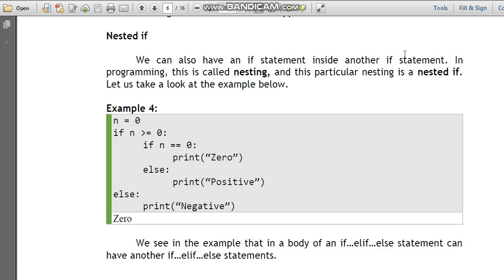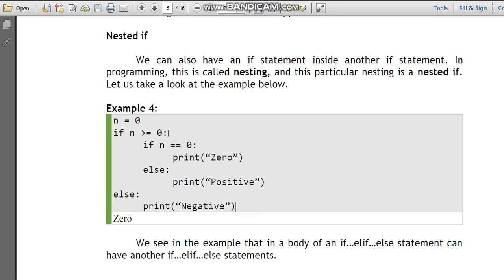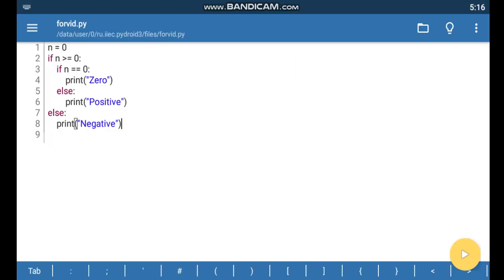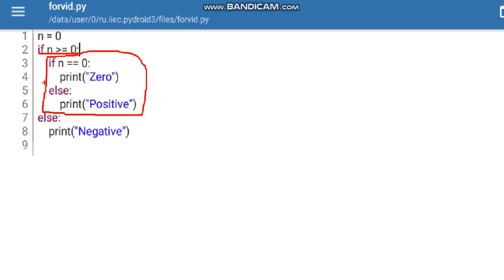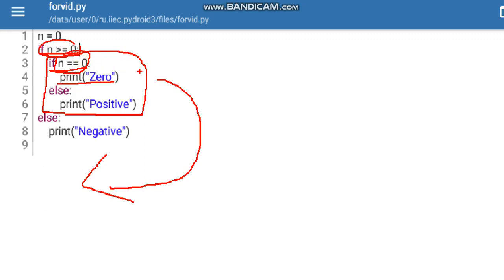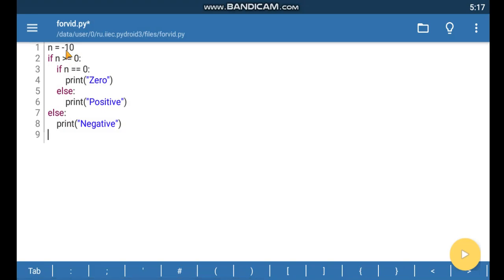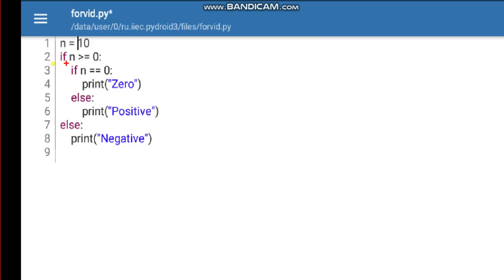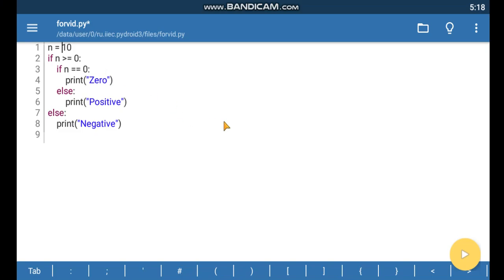Python M2L1.4: nested if (Taglish)